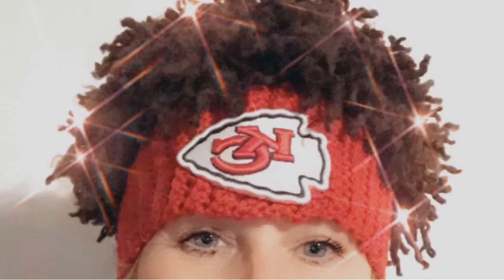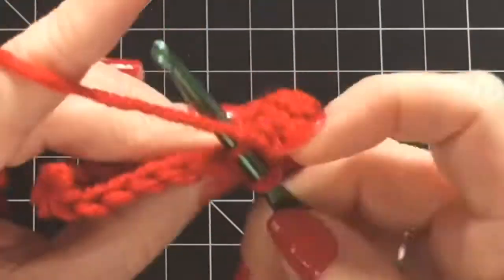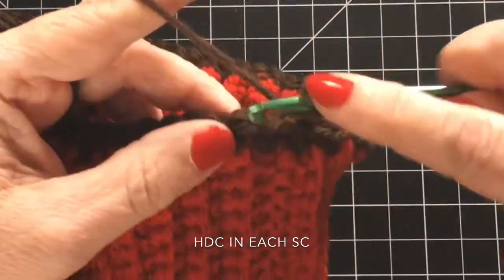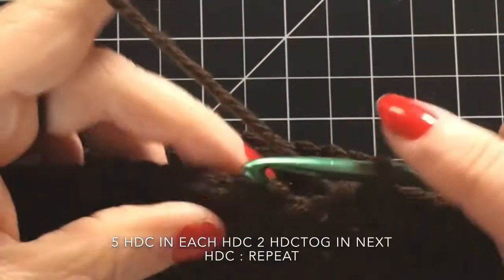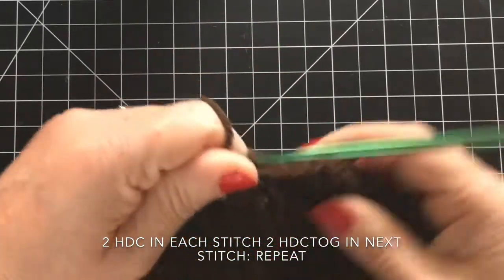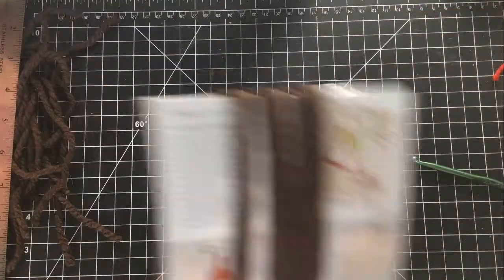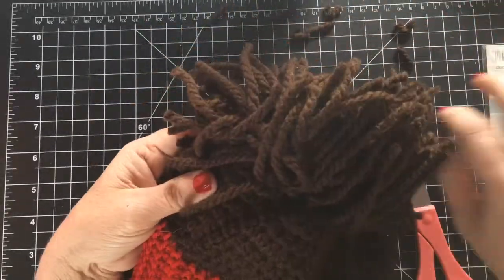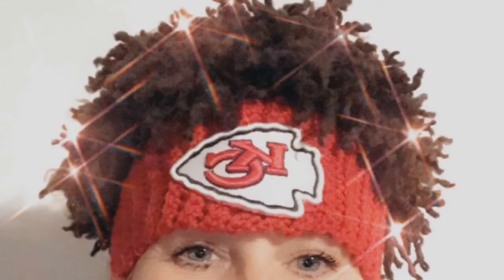Crochet Patrick Mahomes inspired hat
How to crochet a Patrick Mahomes inspired hat. This is just a quick video to show you how I made this fun hat for the Super Bowl. You will need to have some general knowledge of how to crochet to follow along with this video.

GO CHIEFS!

Furls needle case

Pom poms used

Crochet hook case

Clover crochet hooks

Stitch markers

My favorite hooks to use Boye

Ravelry - HookedOnCrafts